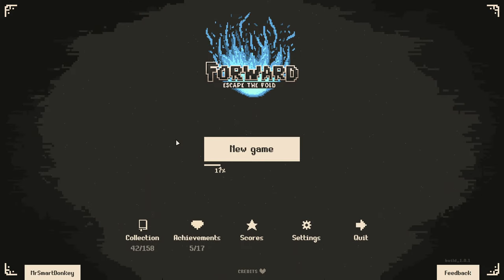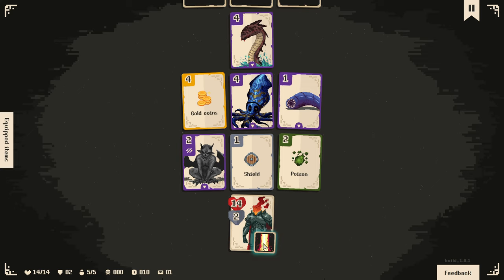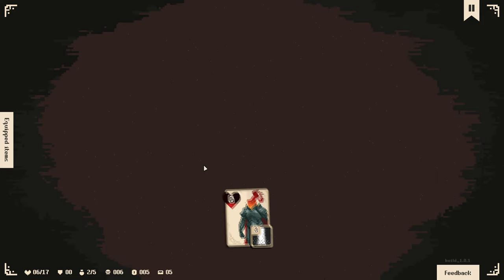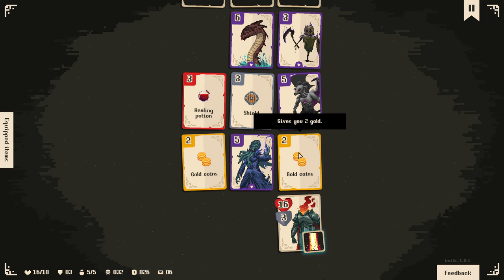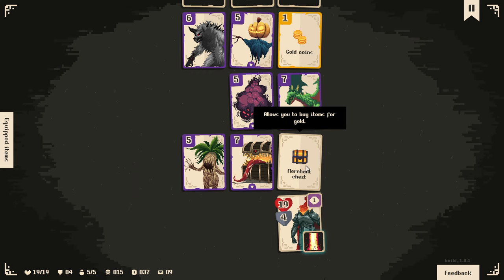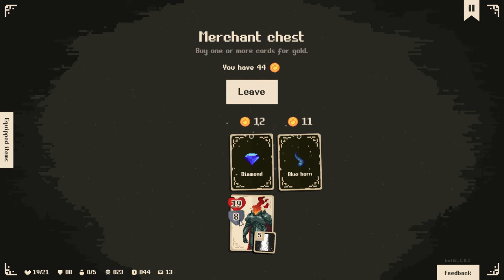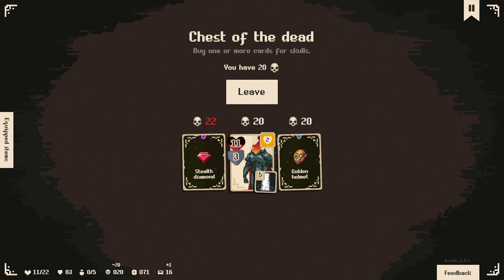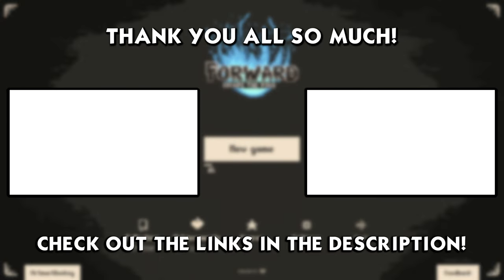RETREATING FROM THE CREASE - Forward: Escape the Fold - Ep.01!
Welcome to my Let's Play of Forward: Escape the Fold! The series on this lovely little indie game was requested by a friend of the creator, and after playing it a bit, I was more than happy to oblige.

Forward: Escape the Fold Gameplay Information:

FORWARD: Escape the Fold was created to be the perfect bitesized roguelike dungeon crawler. Choose your champion and face a relentless crawl through the card-based dungeons, collect items to power your abilities and defeat the gruesome monsters facing you. But keep going FORWARD!

Unique Progression System: Make your way through the dungeons by choosing a path from 3 cards at every turn but choose wisely! One bad decision can lead you to the graveyard. Select the next card which will help you get one step closer to redemption!

High Energy Roguelike: You will need to make decisions at every step of the way. Crawl one card at a time and combine objects found in chests, markets and at the end of each dungeon to bolster your character's abilities. Beware of the cursed items and their devastating effects!

Just One More Turn: In the Fold, you will never feel prepared. Designed for replayability, each ascent is original and will feel fresh and challenging even to the most experienced player. Use your instincts and knowledge of your champion to fight away the gruelling beasts that populate the underworld.

Forward: Escape the Fold is developed by Two Tiny Dice.